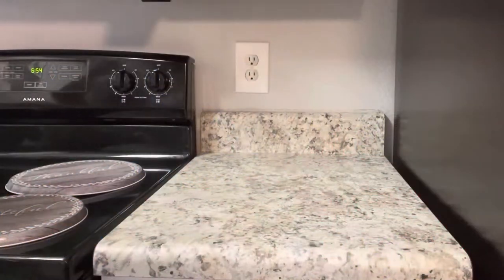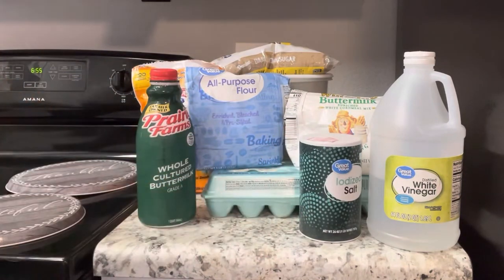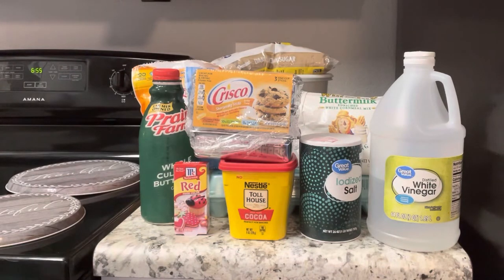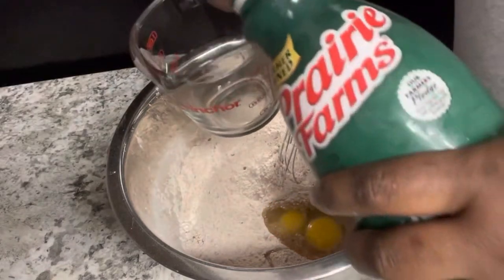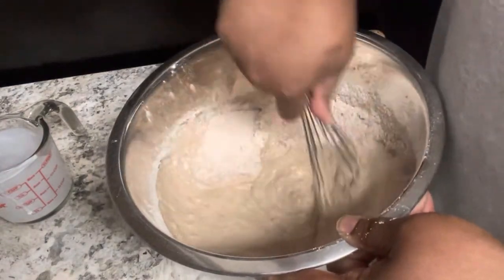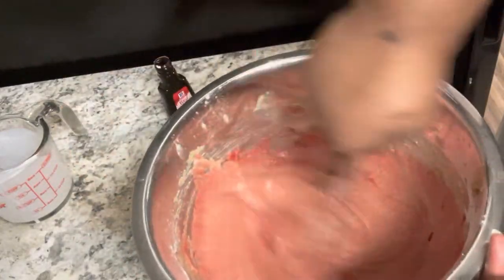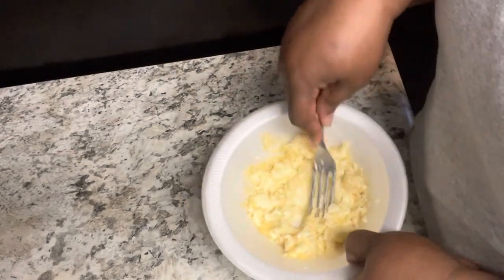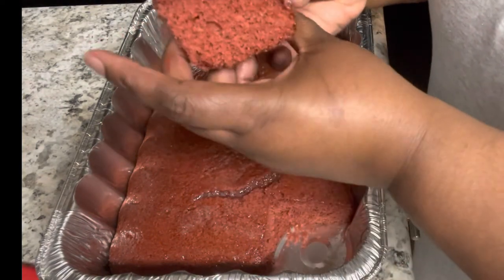Red Velvet Cornbread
Yessss honey it’s a win!!!🔥🔥🔥 ingredients: 1 cup cornmeal, 1 cup of flour, 1/2 cup sugar, 1/2 cup brown sugar, 1 tablespoon cocoa powder, 1 teaspoon salt, 1 teaspoon baking soda, 2 teaspoons vinegar, 2 eggs, 1 1/2 cup buttermilk, 1 teaspoon vanilla extract, 1/4 cup of butter flavored shortening (a must), a couple drops of red food coloring

Place in the oven on 425 for 20-25 mins Brush with honey butter